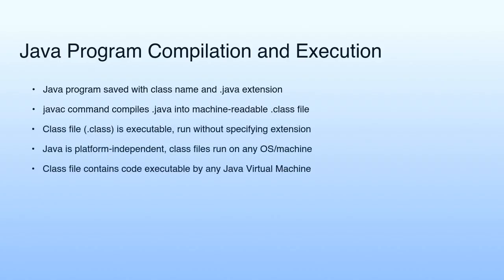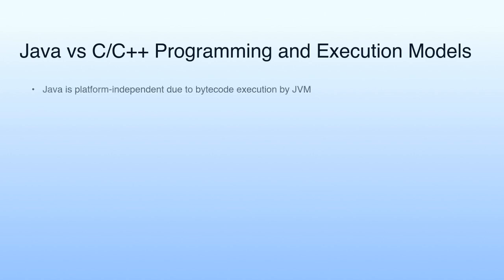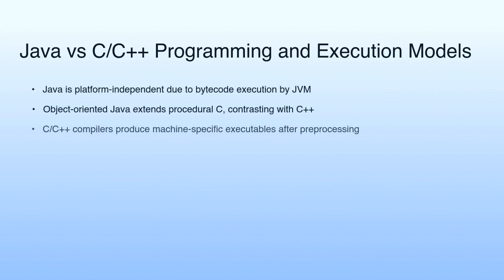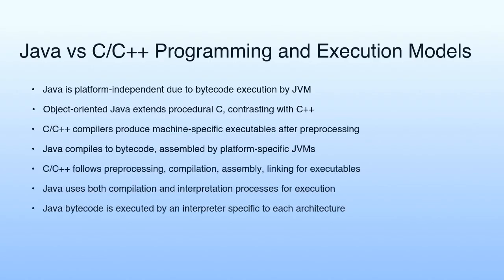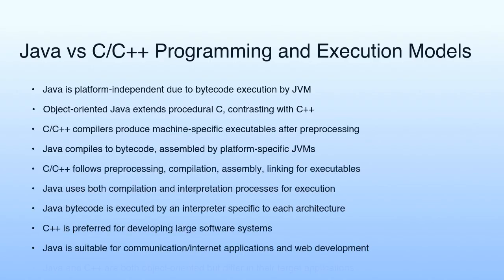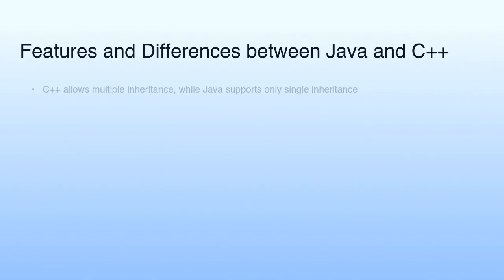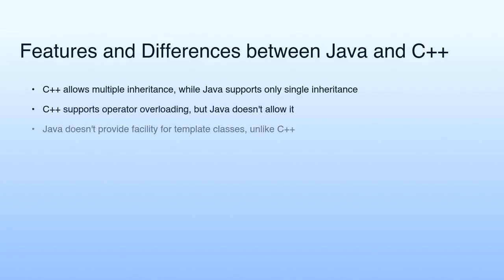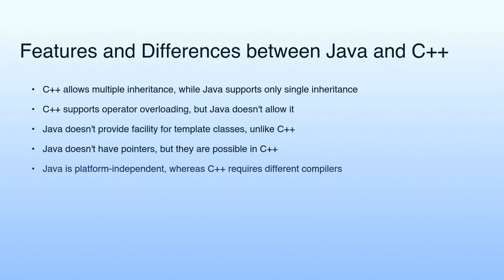Short Summary | Lecture 02: Java Programming Steps